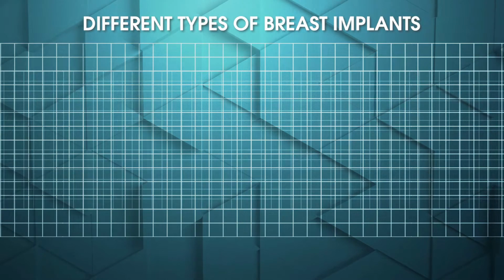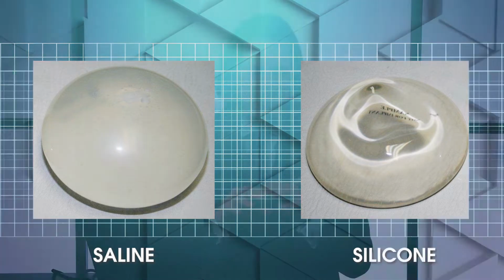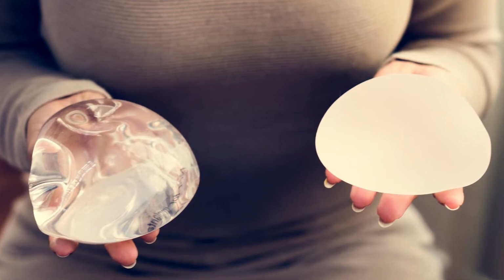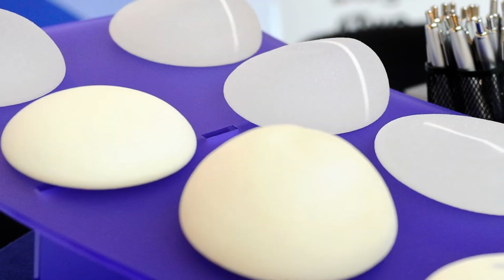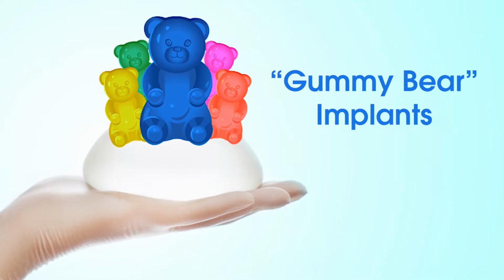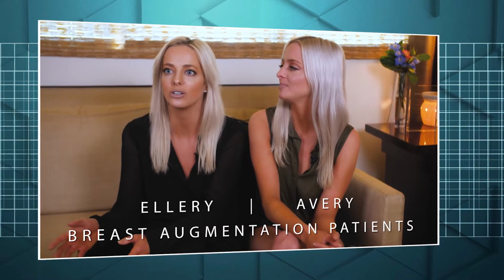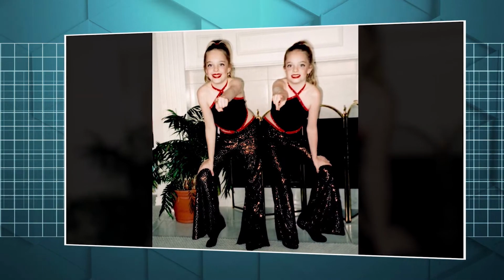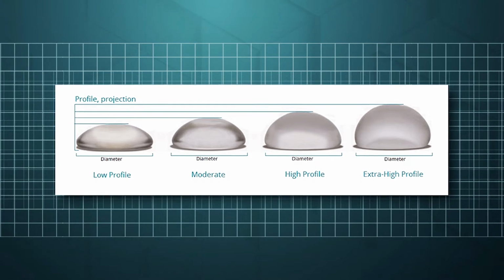What You Need to Know About Breast Implants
On the latest episode of The Plastic Surgery Channel's Behind the Mask, board certified plastic surgeons Dr. William P. Adams Jr. and Dr. Jason Pozner discuss with co-host Avery Mileger what you need to know about breast implants.